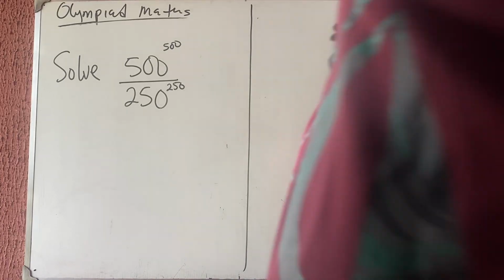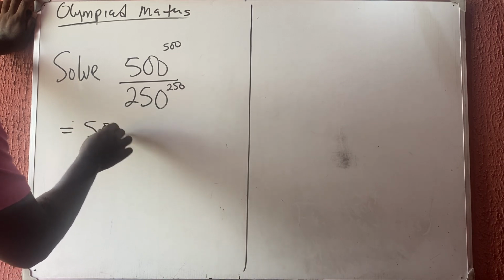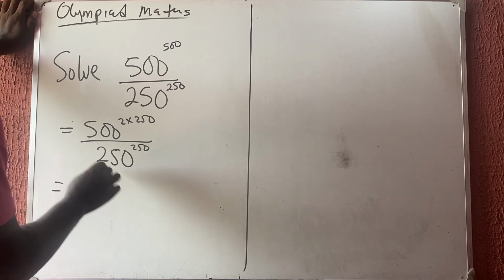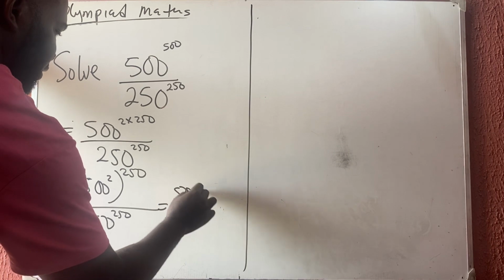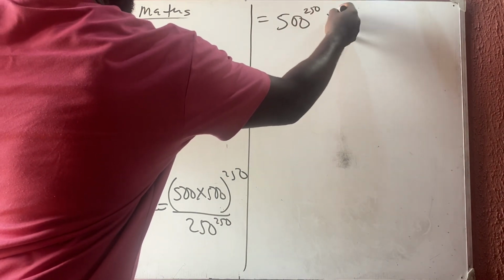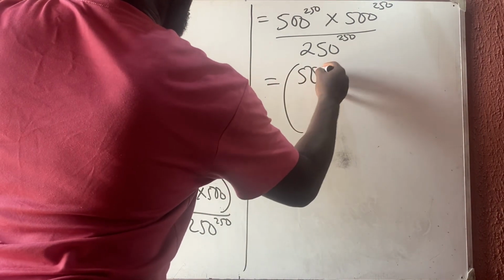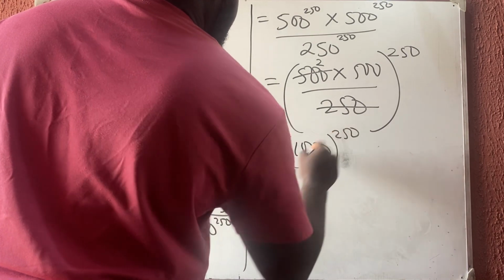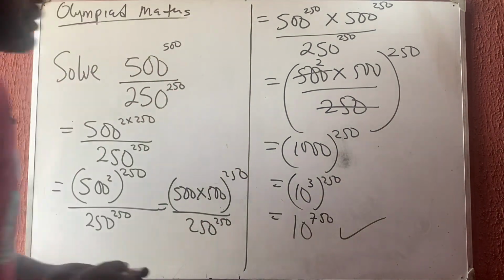Olympiad Maths For North Macedonia